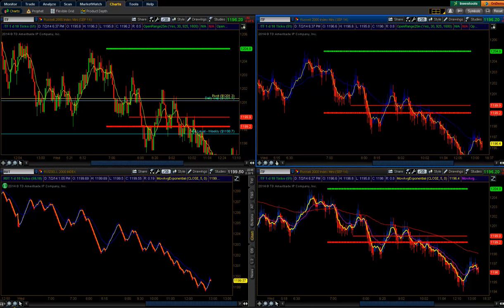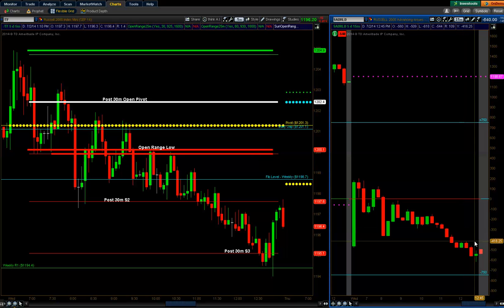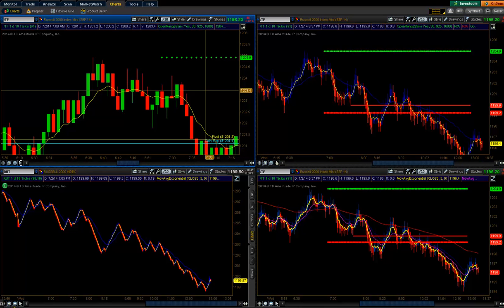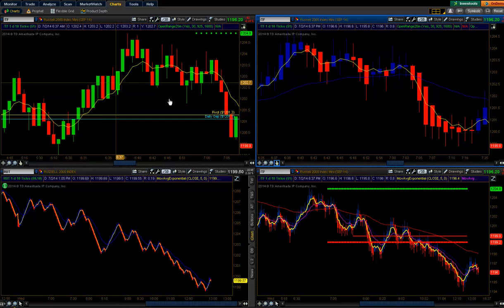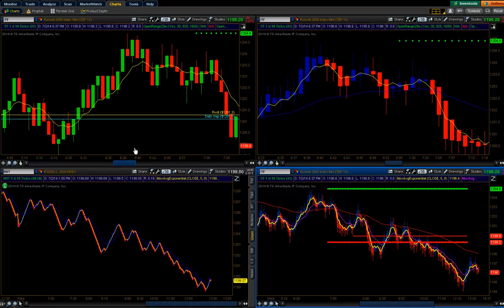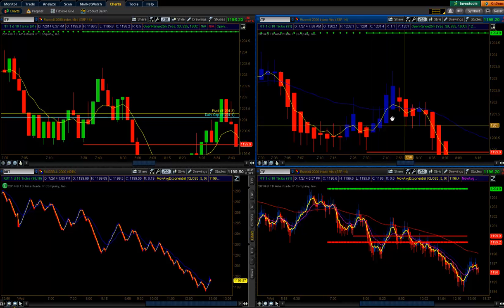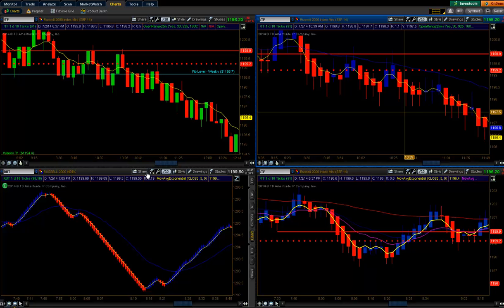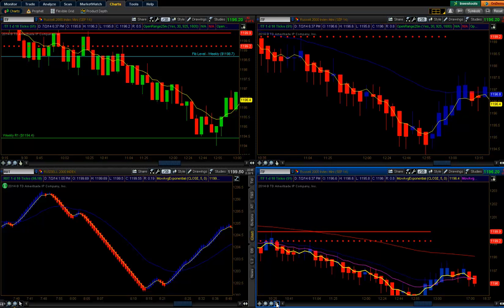Index.Russell Recap - 7.2.14